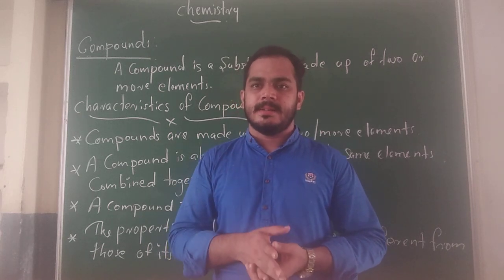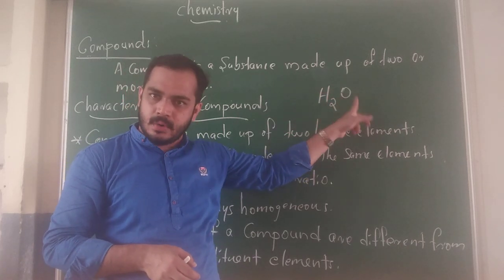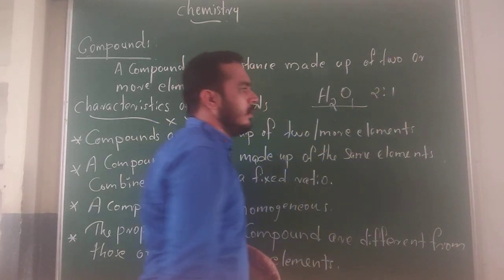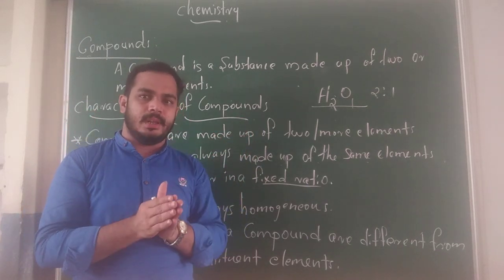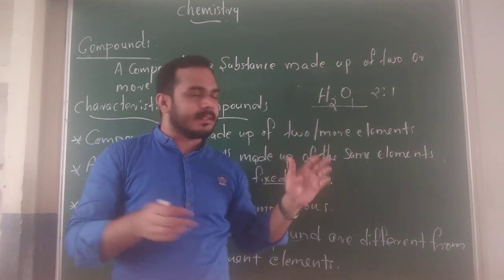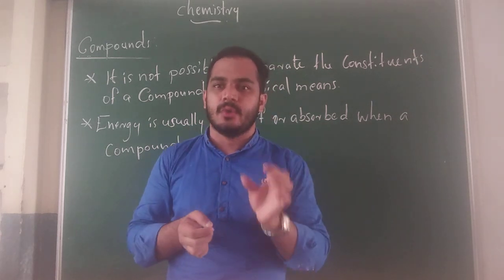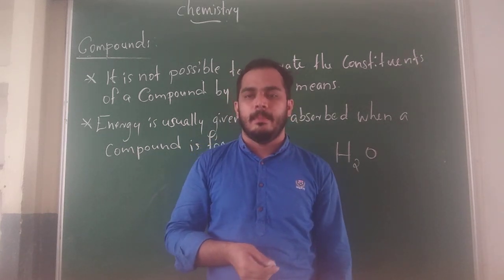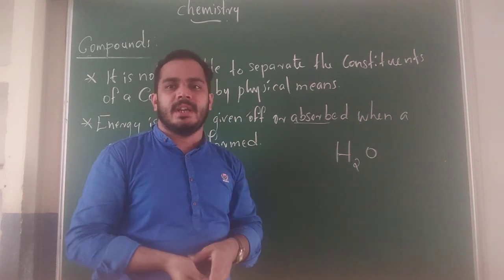Compound&characteristics of compound